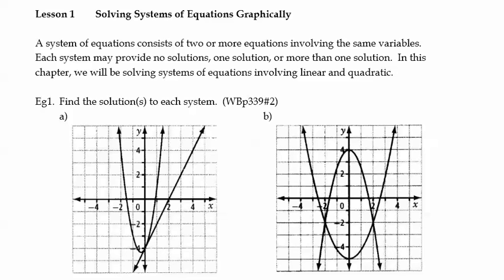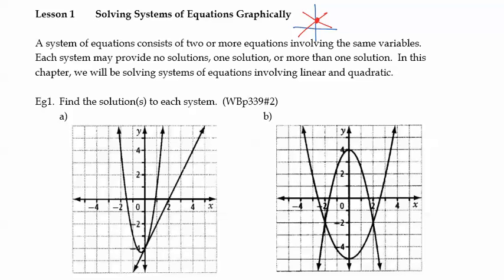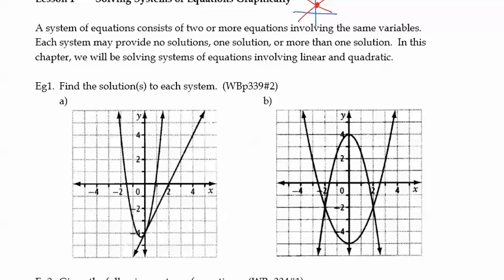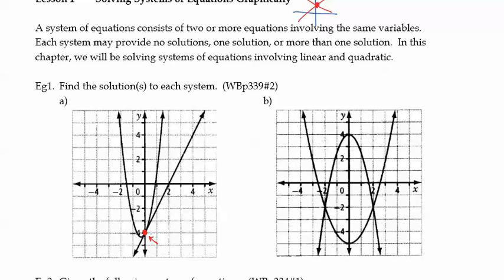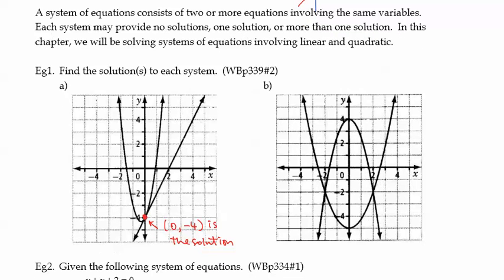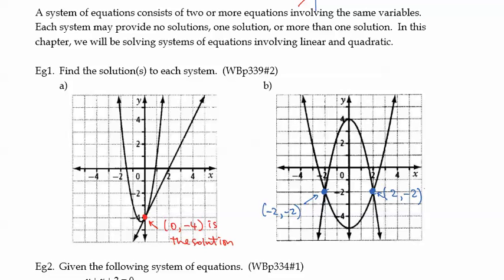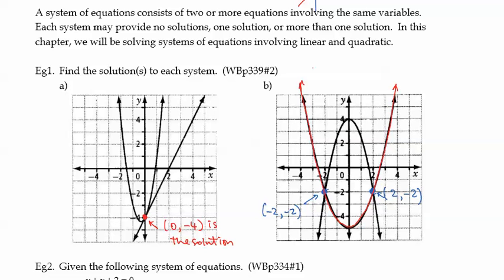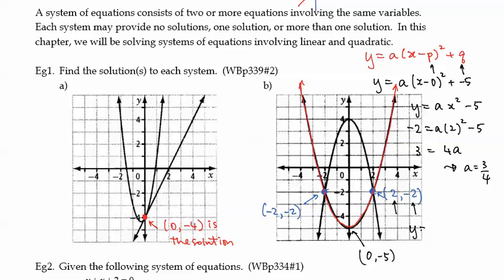M11 pCal 8 SysEqns L1 Eg1